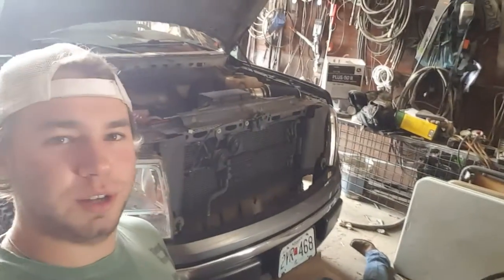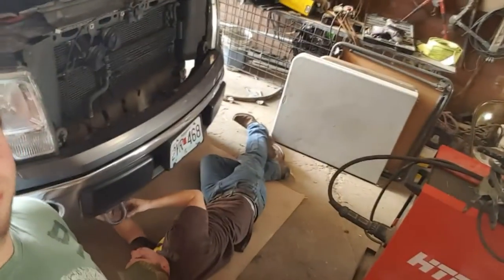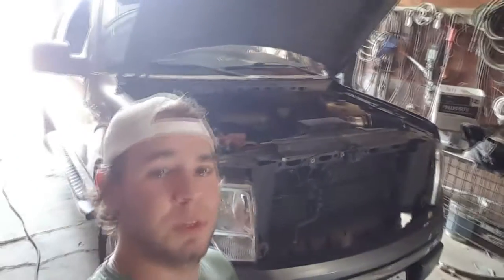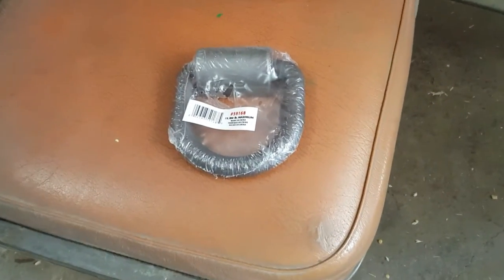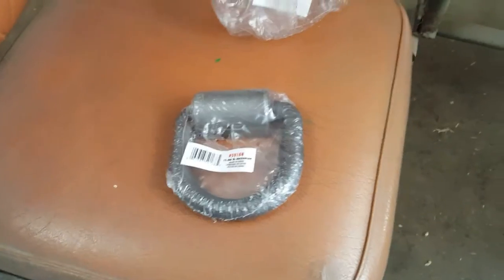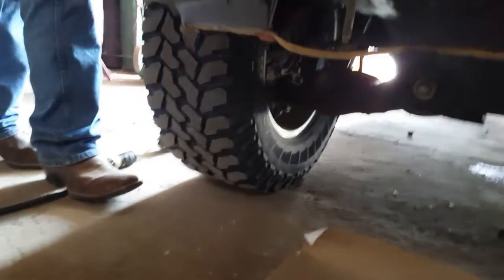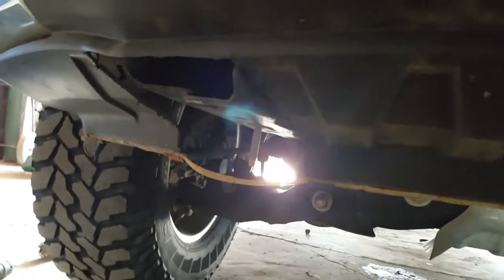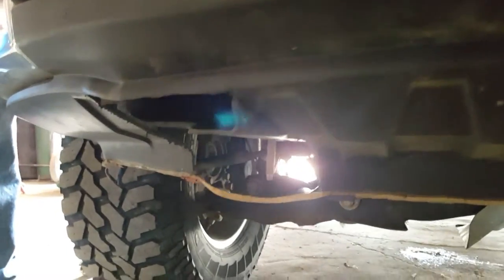Making Homemade Tow Hooks and One Goes Flying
Today, we ventured out into MIG welding some new tow hooks onto my F150. One of the tow hooks came flying off during the process but everything ended up being strong when all set and done.